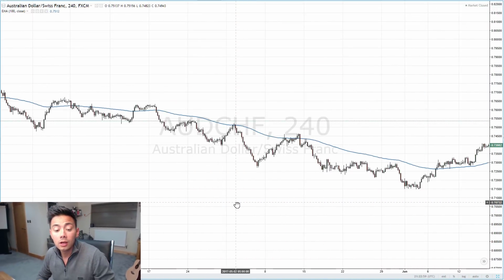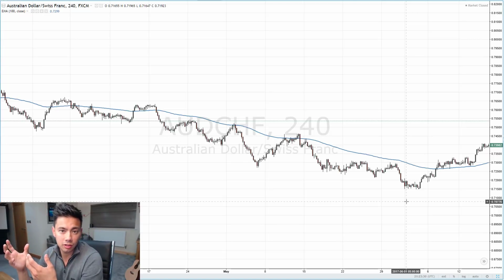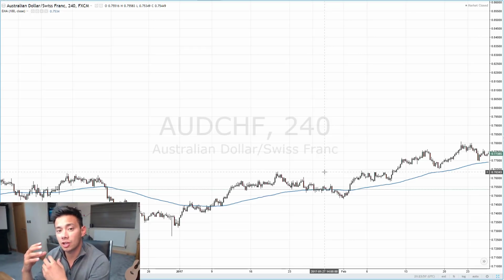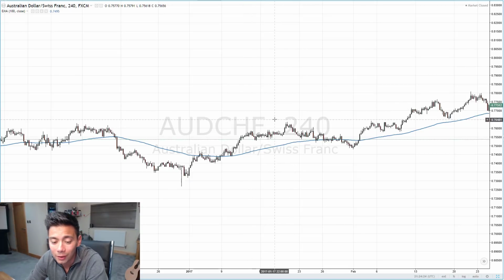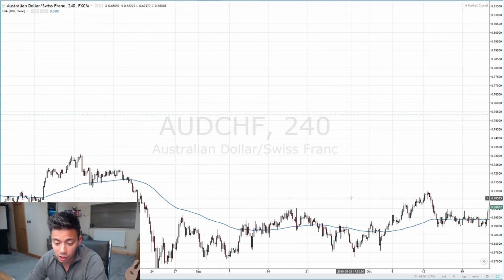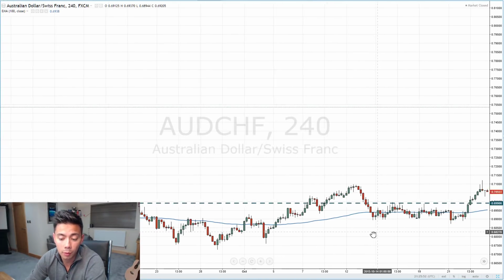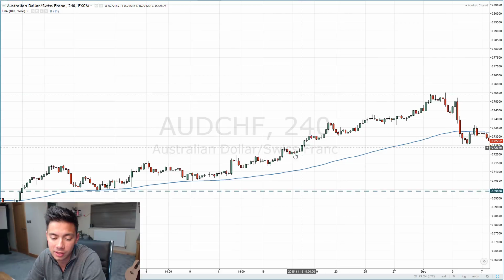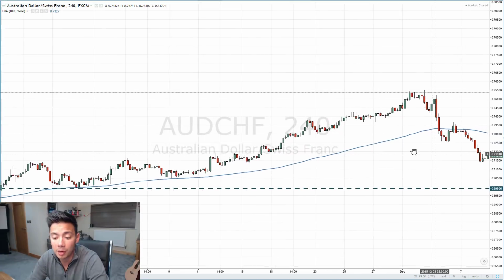Where is price going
It is amazing that I don’t see more people talk about this, but if you think about it, this is one of those concepts that every successful trader must know and understand. After-all in order to make money, we really need a good idea of where price is most likely to go next. In this video I walk you through my process for identifying the most likely future direction of the price for the currency pair I am trading.